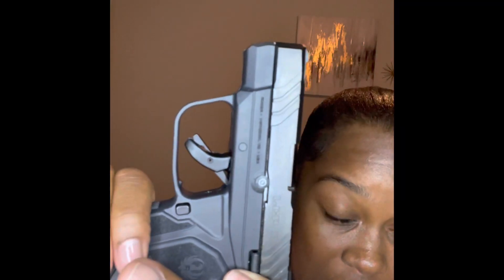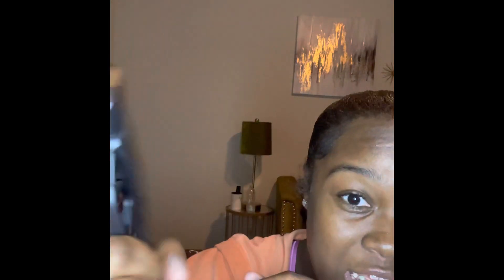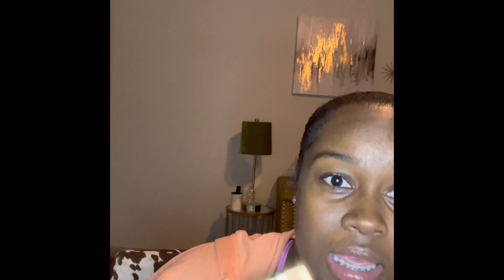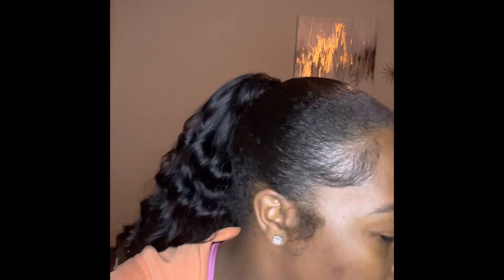Houston Moving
My Favorite Area this far:
Energy corr
Buffalo Bayou
Galleria area
Memorial city
Katy
Pearland
Midtown
Kirby
Museum district

Life as a new Houston Resident

Insta & Tik Tok: therealchynotshy